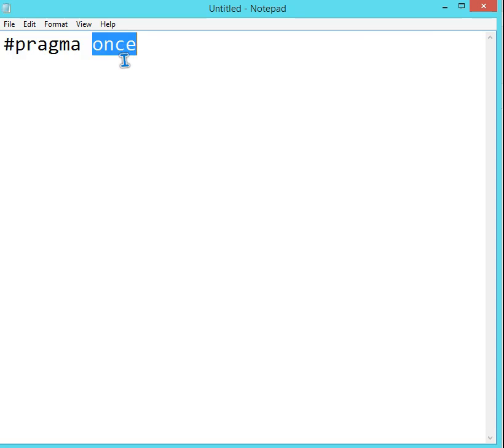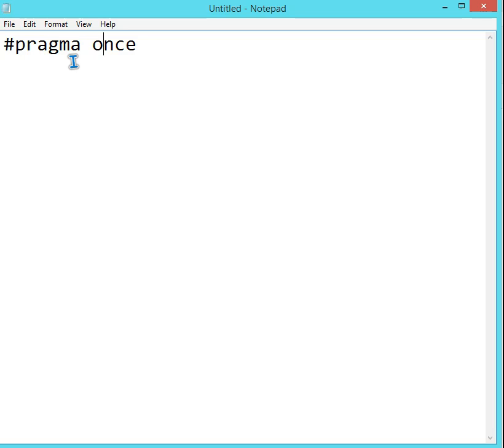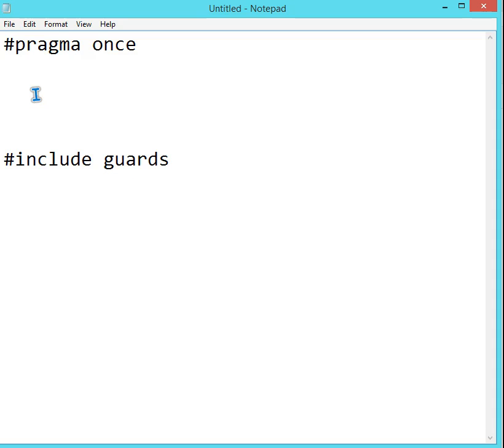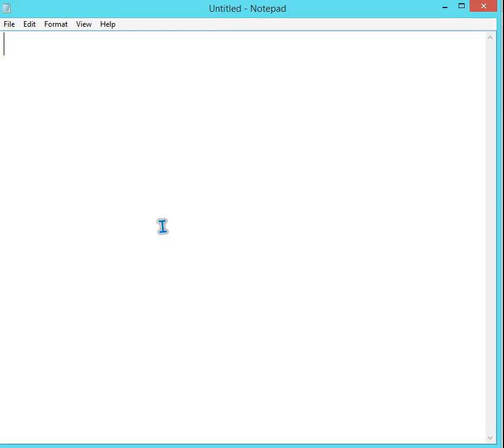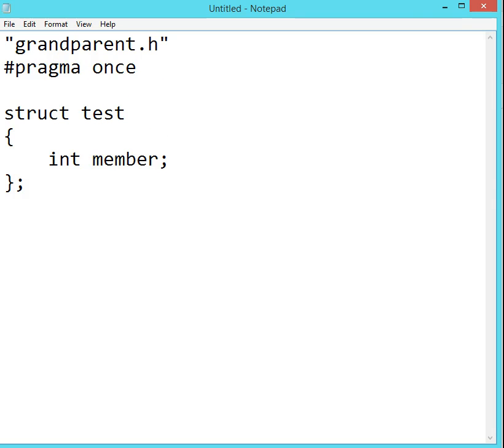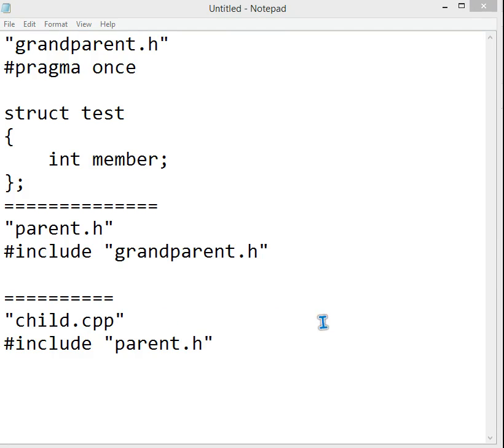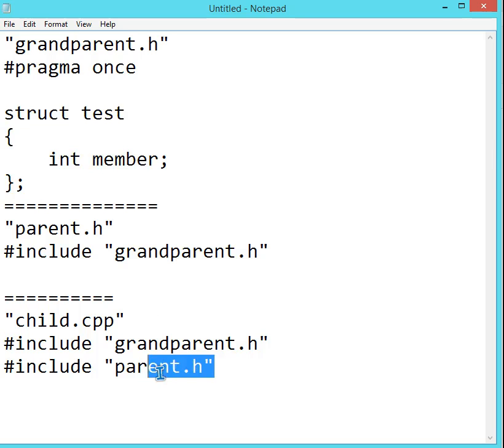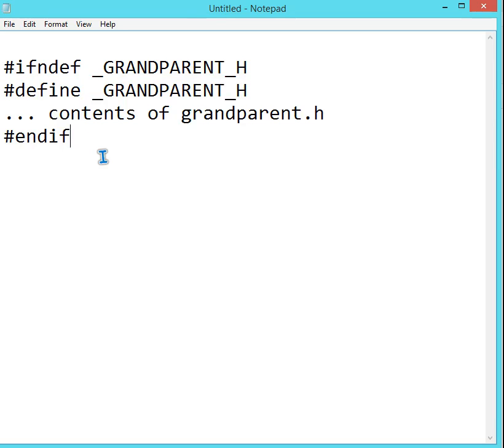PRAGMA ONCE EXPLAINED | how to use pragma once | pragma c |pragma in c programming